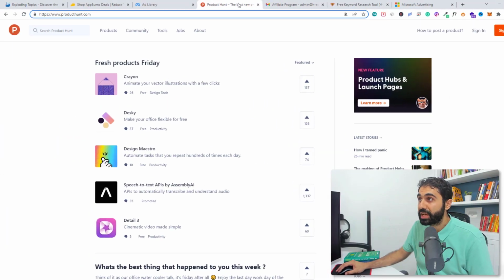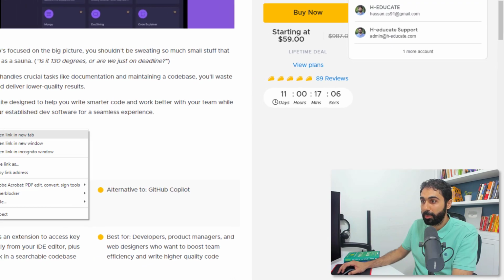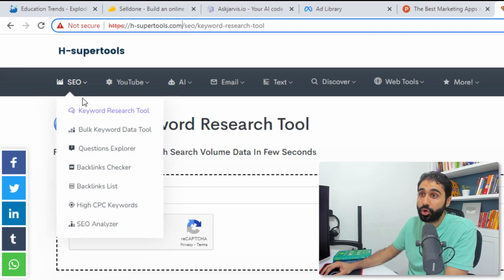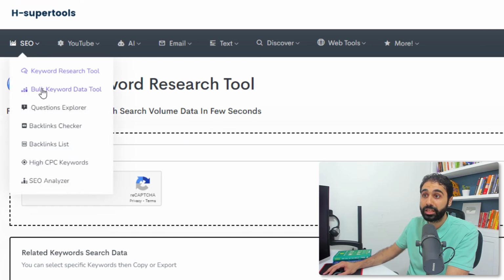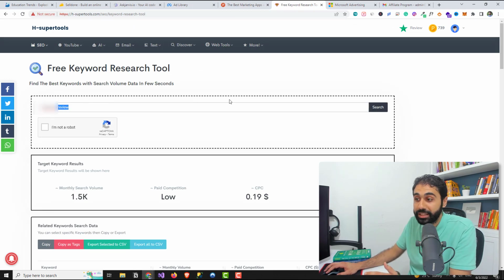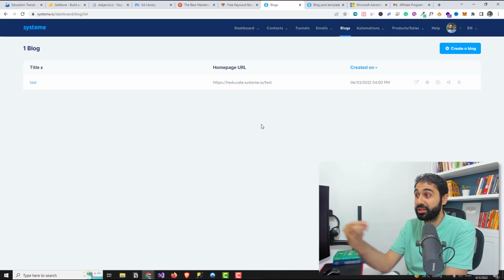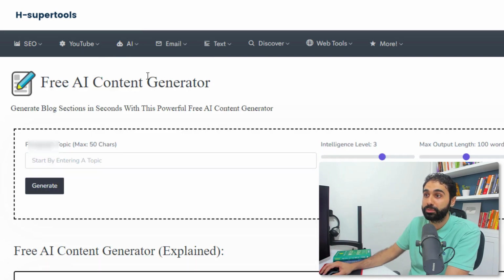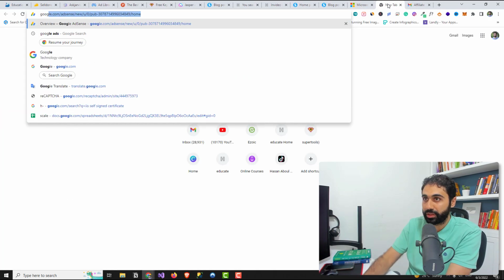How To Make Money Online FAST In 24 Hours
Today, I will share a new strategy that may allow you to make money within 24 hours of working online from home.